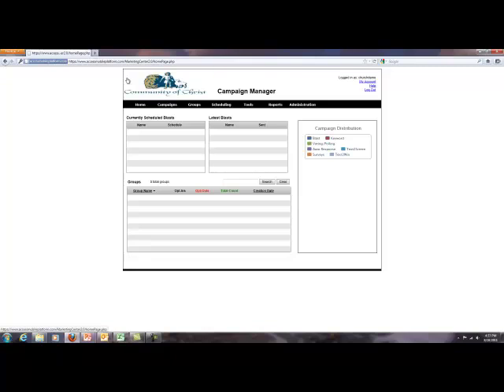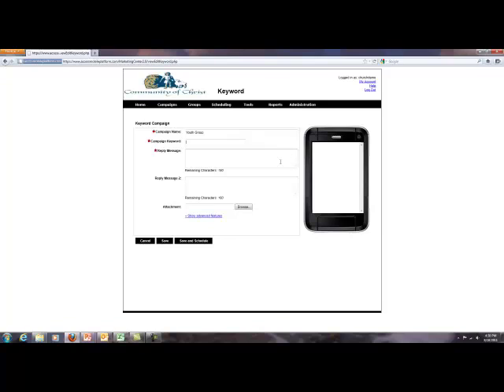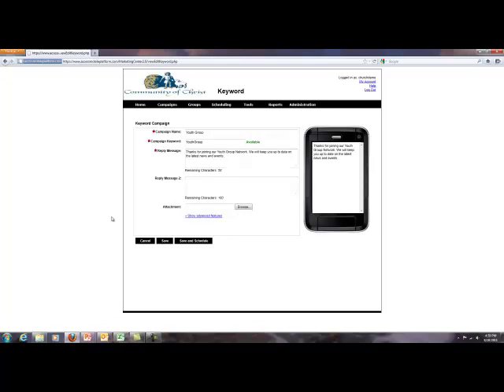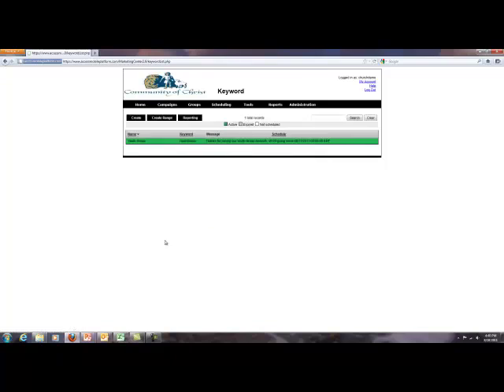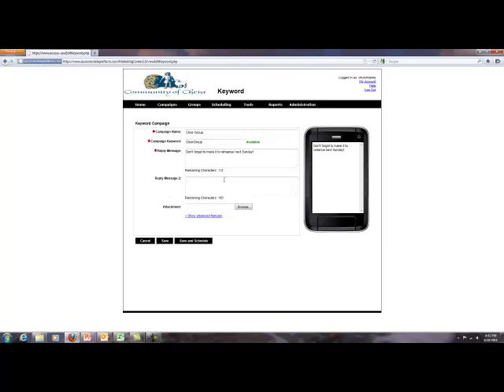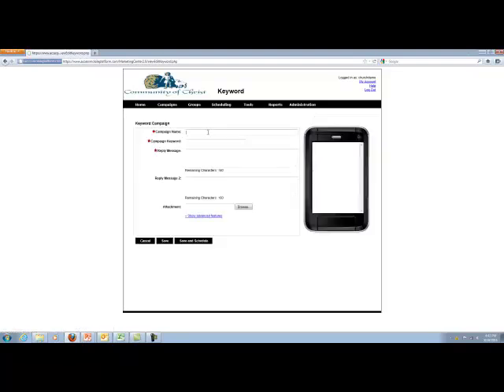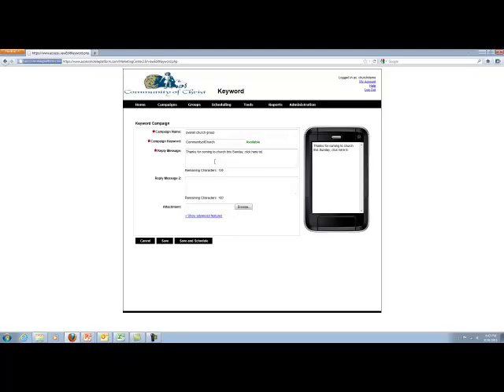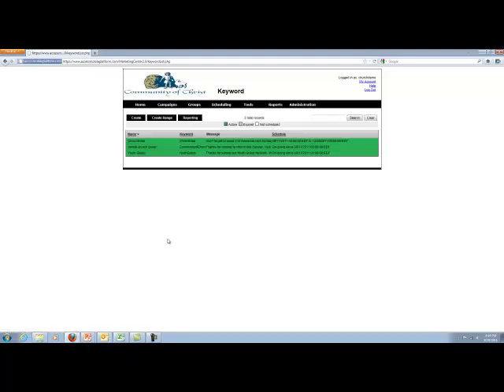creating different keyword campaigns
This video shows how to build different databases of people in your organization to send messages to.